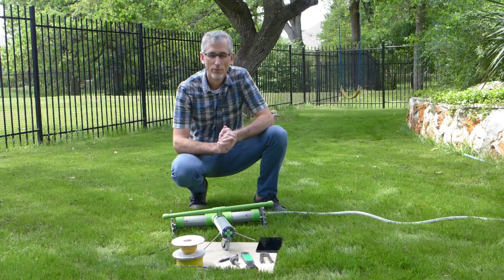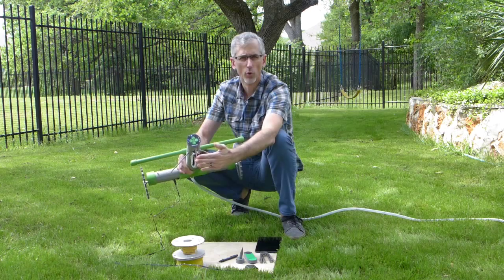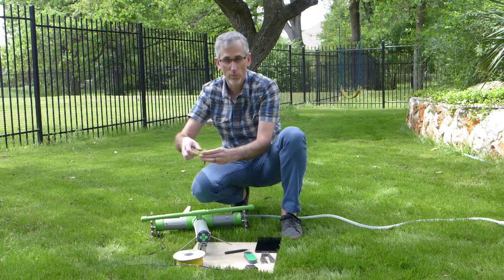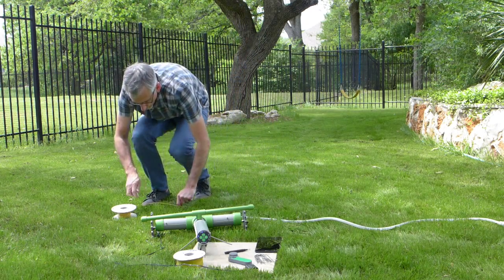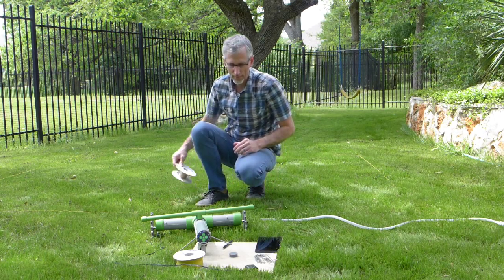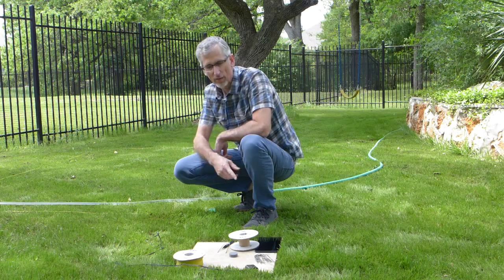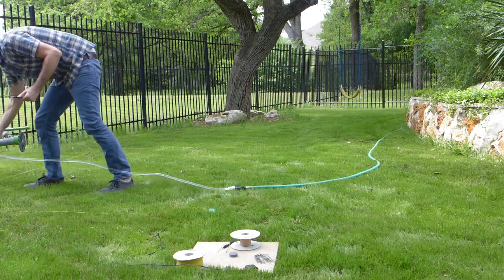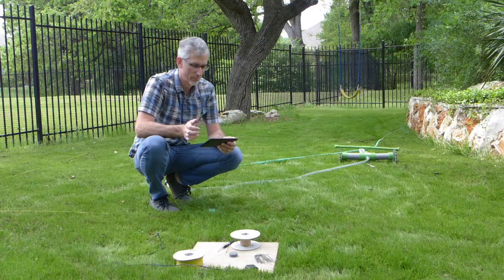Growver Prototype Walk-Through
Complete walk-through of Growver prototype features, installation and operation.